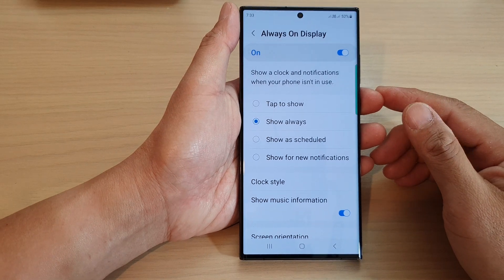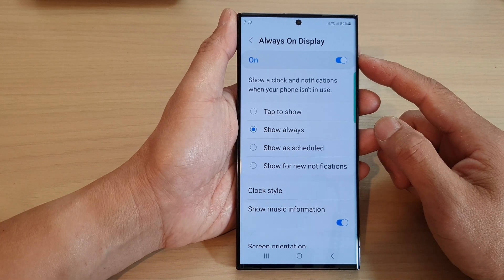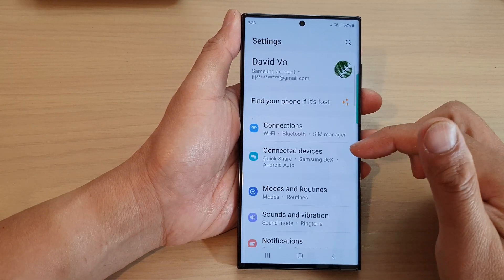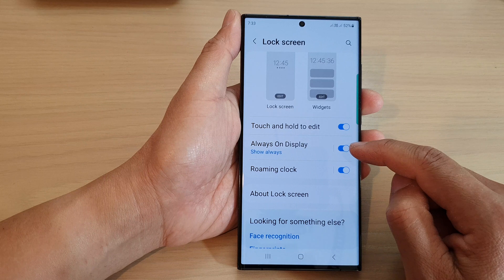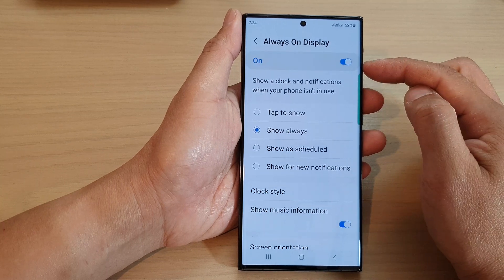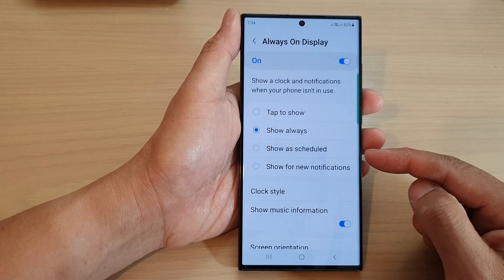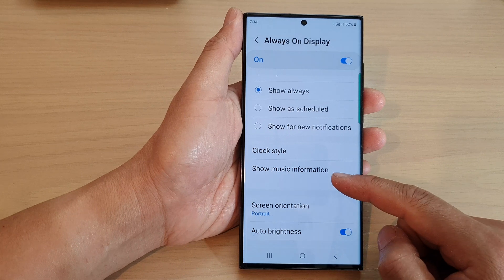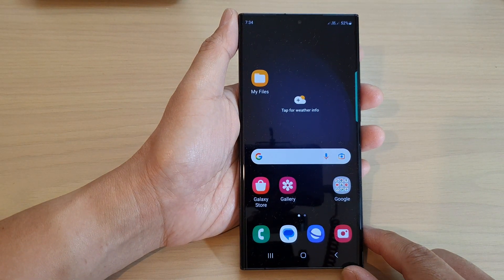Galaxy S23's: How to Enable/Disable the Always On Display Lock Screen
Learn how you can enable or disable the Always On Display lock screen on the Samsung Galaxy S23/S23+/Ultra.

The Always On Display lock screen is a convenient feature that allows you to see the time, date, and notifications at a glance without having to unlock your phone. However, there may be times when you want to disable this feature to conserve battery life or for privacy reasons. With the Samsung Galaxy S23, it's easy to enable or disable the Always On Display lock screen, and in this video, we will show you how.

In this tutorial, we will guide you through the steps to customize your Always On Display settings, including how to enable or disable the lock screen feature. We will also cover some tips and tricks to help you optimize your battery life and customize your lock screen settings to suit your needs.

Whether you're looking to save battery life or prefer to keep your lock screen private, learning how to enable or disable the Always On Display lock screen is an essential skill for Samsung Galaxy S23 users. So, if you're ready to get started, be sure to watch this tutorial video and learn how to enable or disable the Always On Display lock screen on your Samsung Galaxy S23 today!